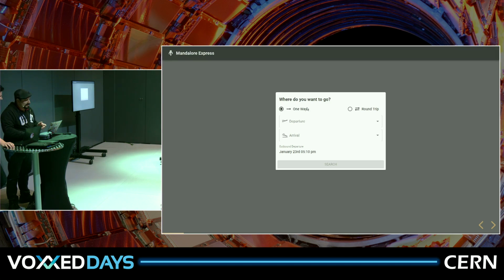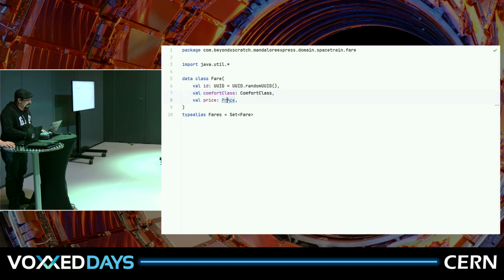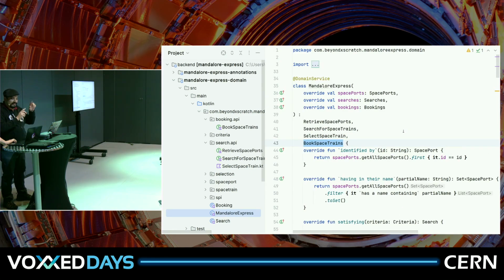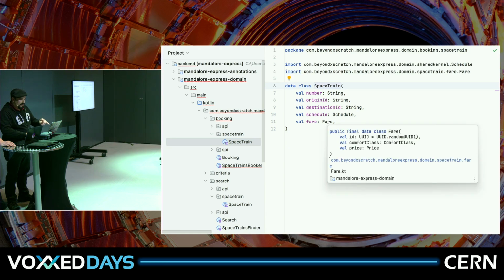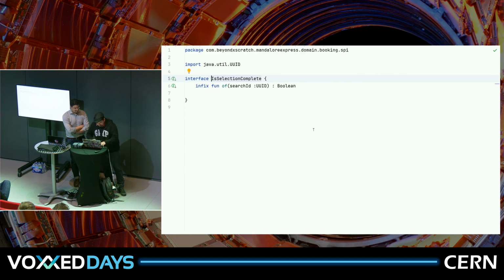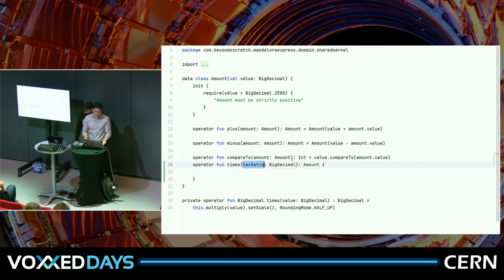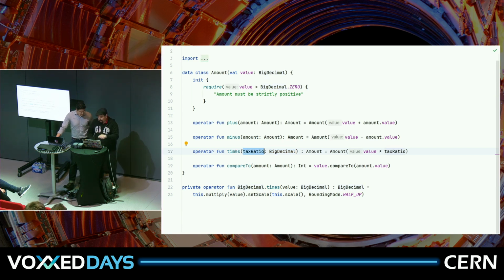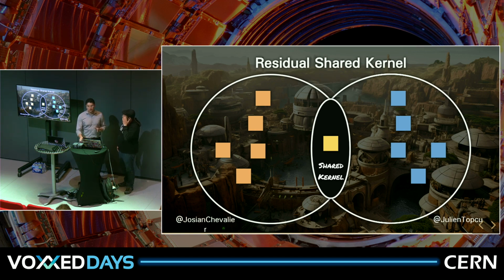Model Mitosis: Scale software, avoiding legacy monoliths and the microservices trap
Original title: "Model Mitosis: Scale software while avoiding becoming a legacy monolith without falling into the microservices trap"

Just as development should be iterative, software design should change when the context and our understanding of the problem evolve. As a software grows to solve more problems, it becomes less supple in its ability to evolve. Tensions arise within the business model of the software that struggles to stay coherent.

Eventually it reaches a critical mass and becomes a monolith of spaghetti code. How do we know when it’s time to modularize our software? How do we carry on the decision to split it into several modules or services? How can we handle the progressive differentiation of our business models while avoiding unnecessary coupling? It’s not as easy as a clean axe cut in the middle, finding the right boundaries can be tricky.

We would like to introduce the Model Mitosis, a dynamic approach used to split a business model into multiple ones that will get shaped and decoupled iteratively. Gain flexibility to choose better when to split into multiple services, and avoid paying the scale cost of microservices or becoming a distributed monolith.